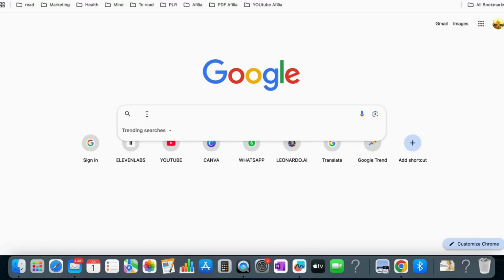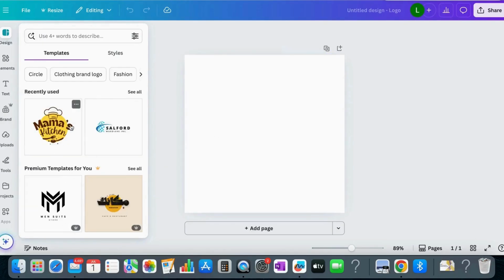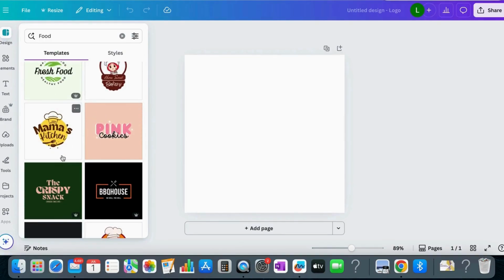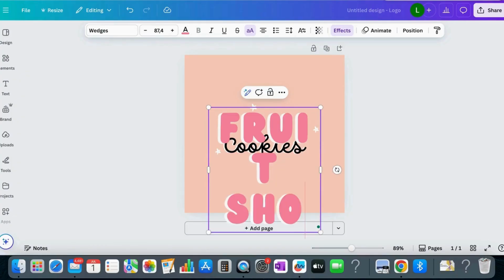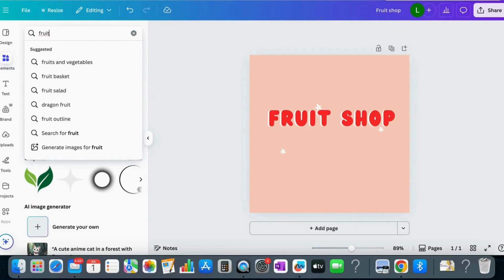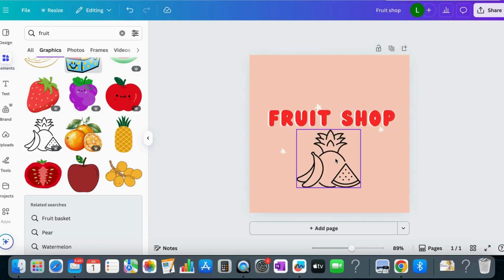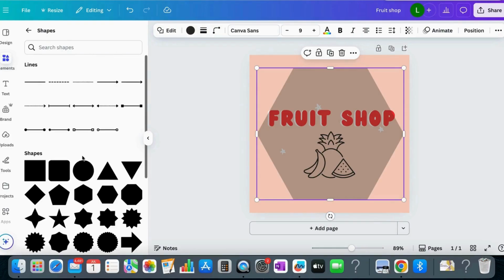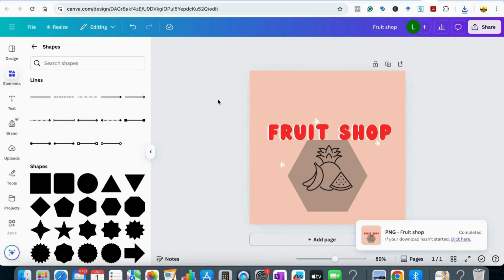How to make a logo on canva. (step by step)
Create a professional logo for your brand or small business — but don’t know where to start?
In this tutorial, I’ll show you step-by-step how to make a logo in Canva

Perfect for:

Moms starting a business from home

Small business owners who want to DIY their brand

Anyone with zero design skills!

You’ll learn how to:
✅ Choose a logo layout
✅ Customize colors, fonts & icons

All you need is a free Canva account and a few minutes!